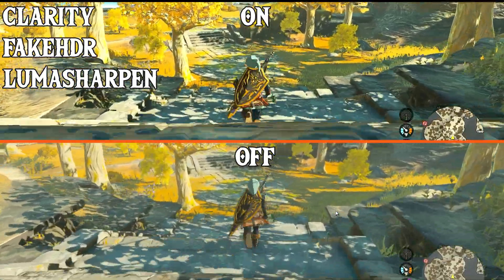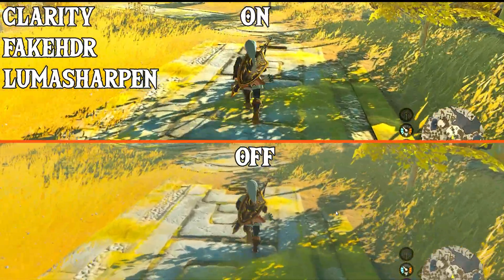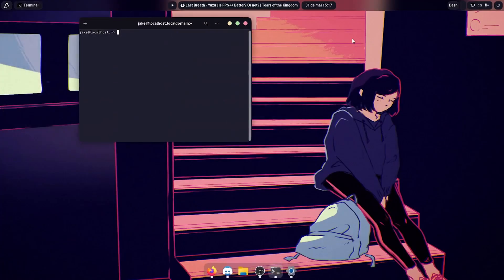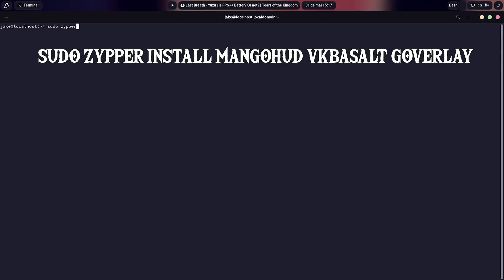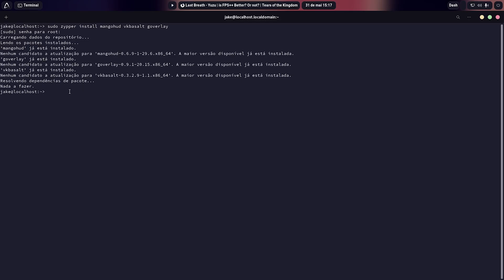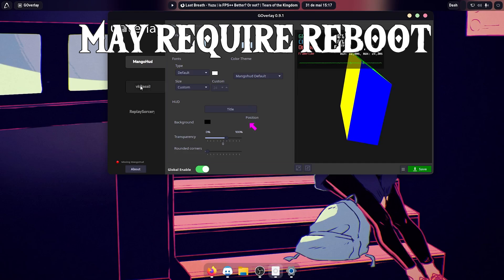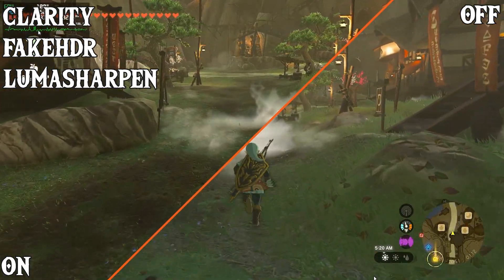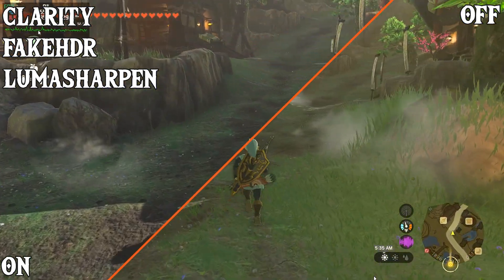Quick and Easy Reshade Guide for Tears of The Kingdom on Linux with VkBasalt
This is a video on how to install reshade alternative for Linux, VKBasalt for emulators such as Yuzu, Ryujinx, Cemu and citra. This works for games like, The Legend Of Zelda Breath of the Wild and Legend of Zelda Tears Of The Kingdom.

Linux terminal command for installing vkbasalt-

sudo zypper install mangohud vkbasalt goverlay

Timestamp:
00:00 Context
00:21 Setup